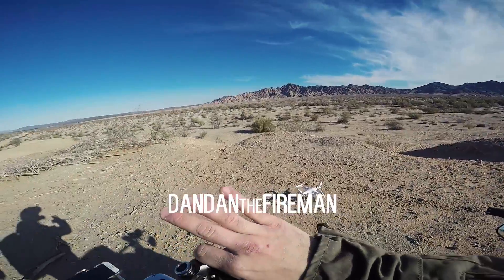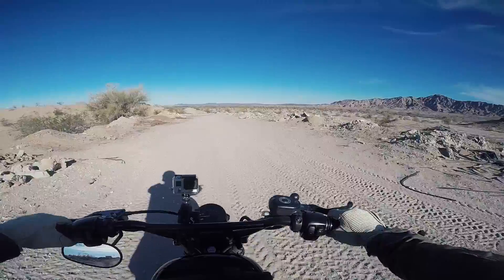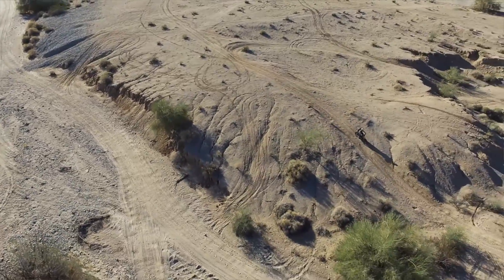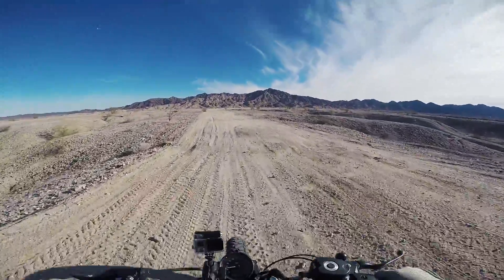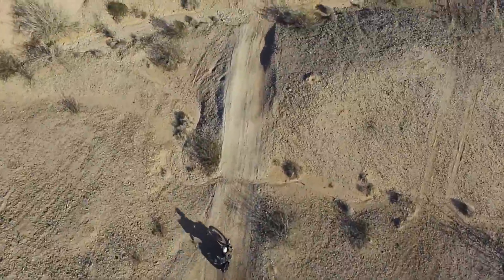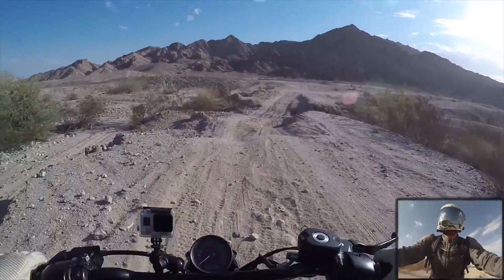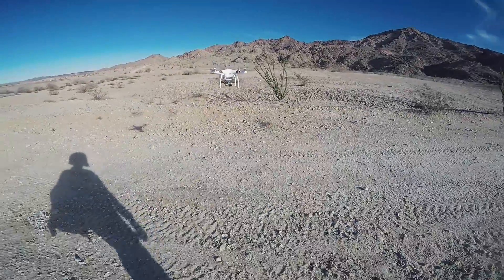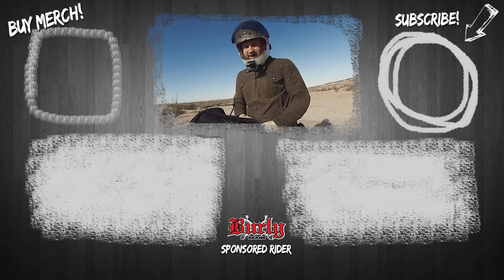My First Sportster Off Road Ride REVISITED / Blaisdell Yuma, AZ / Saturday Scrambler #23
My First Sportster Off Road Ride REVISITED / Blaisdell Yuma, AZ / Saturday Scrambler #23!! It truly helps the channel so much!

Feels good to edit again. I have been gone for way too long. I got the job, but I need to be careful. I am looking at the future of this motorcycle channel and it's kinda scary. Maybe I'll do another vlog to describe what I am trying to say, but...basically. I really really need to be more careful. I cannot break anything. I will be in an academy and my first year of employment cant be messed up by injuries.

All thinking out loud right now, and I'll let you all know what is going on in a future vlog. Be safe out there brahs!

MY GEAR:
► Bell Bullitt TT (Discontinued)
► Bell Custom 500 Cabbie (Discontinued)
► Roland Sands Design Dezel Gloves